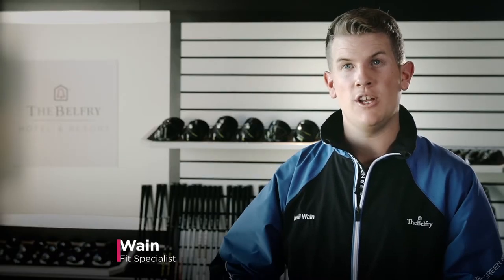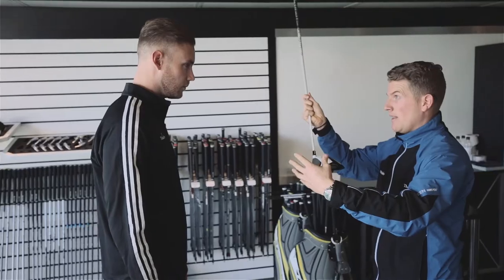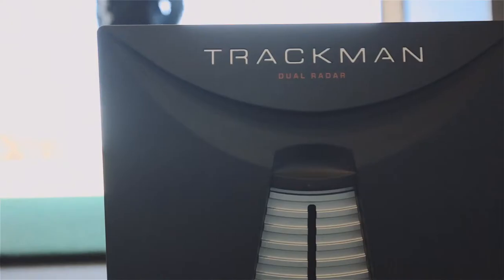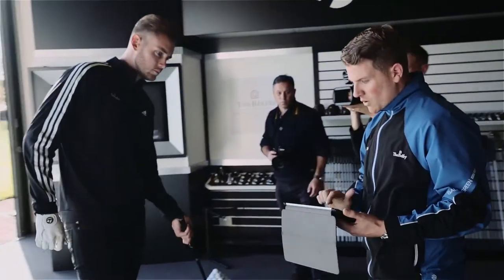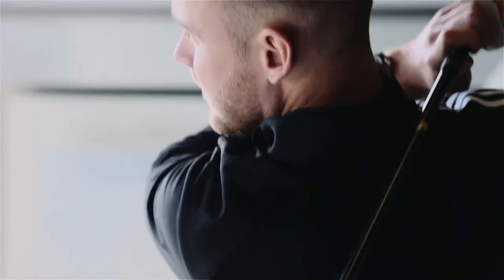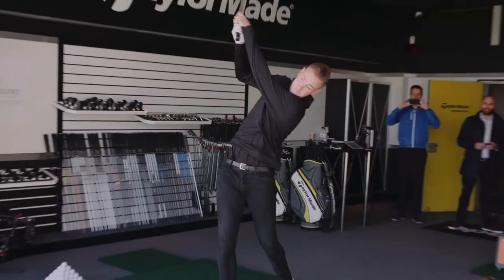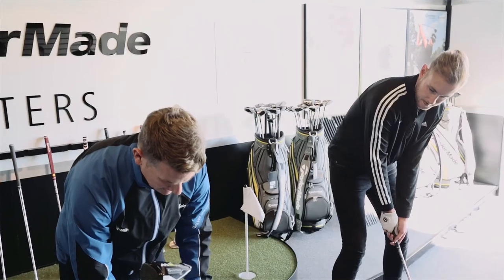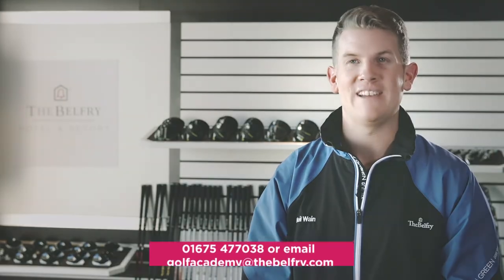Stuart Broad's Custom Fitting Experience at The Belfry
Watch our Custom Fit Specialist, Neil Wain, help Stuart add 30 yards to his game by measuring him for a new Project X HZRDUS shaft.